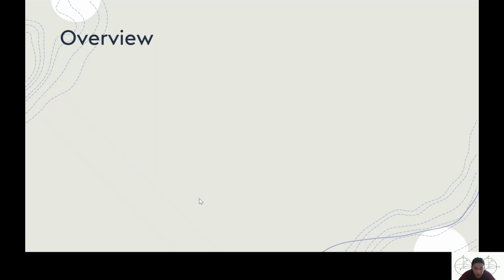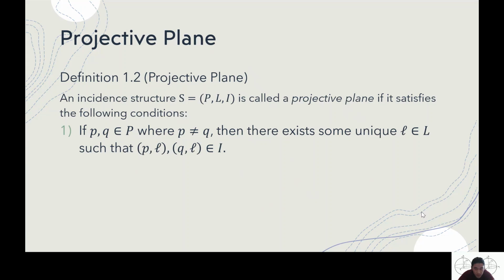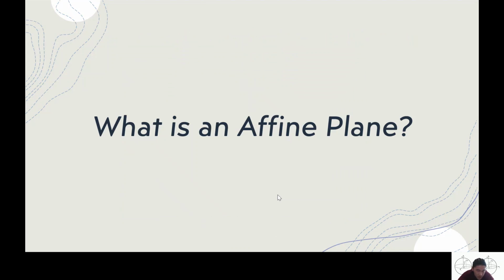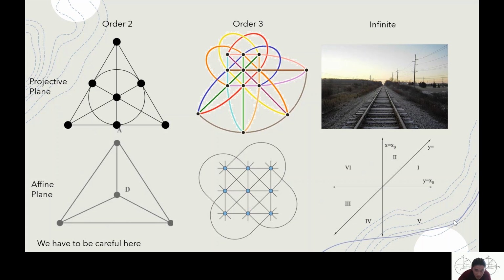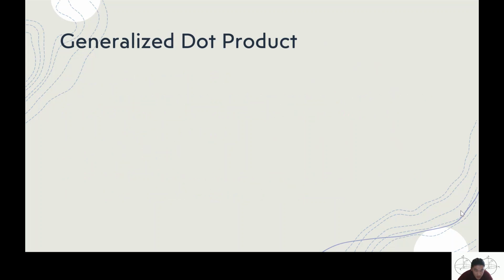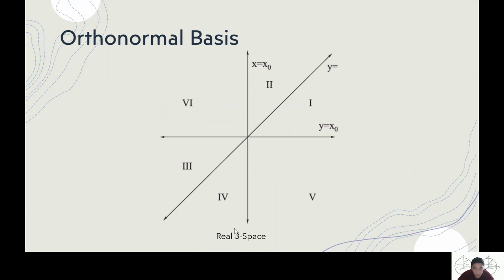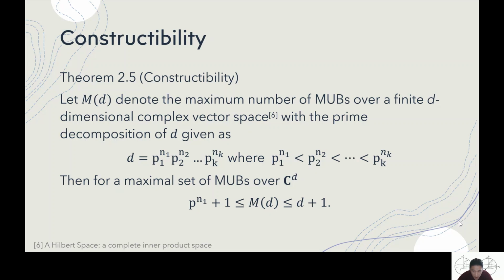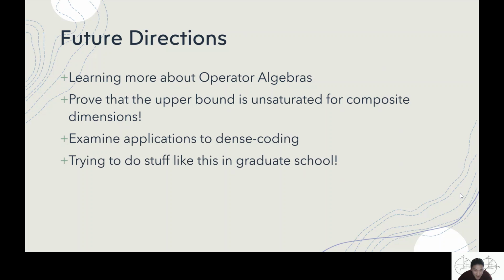On Finite Geometries and Quantum Systems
This presentation (advised by Dr. Michele Intermont) was recorded in preparation for the 2021 Winter Mathematics Colloqium at Kalamazoo College and the completion of "Special Topics" (MATH-395). An abstract of the talk is posted below:

"We aim to understand the relationship between mutually unbiased bases and their relation to finite geometries, namely finite affine planes. The first section of the paper will be dedicated to exploring incidence structures and projective planes which are key to understanding affine planes. In the second section, we will lay out the necessary algebraic tools such as inner product, orthogonality, and orthonormal bases which will help us understand the property of mutual unbiasedness and hence sets of mutually unbiased bases. In the third section, we will wrap up by discussing how these geometrical and algebraic objects are intertwined, and end by suggesting some applications and directions to continue."

Note from the presenter:

Some viewers might note that I am laying down, and I am doing so because I injured my back pretty badly during the last two weeks of the Fall trimester. I could not stand or sit upright without debilitating pain so I filmed and presented this while laying prone. On a positive note, perhaps it adds a dimension of casualness and comfortability. I hope that this presentation will be enjoyable and accessible to anyone with some math background, who appreciates simple and pretty pictures, and is interested in quantum anything!